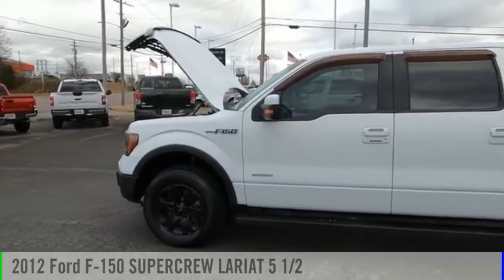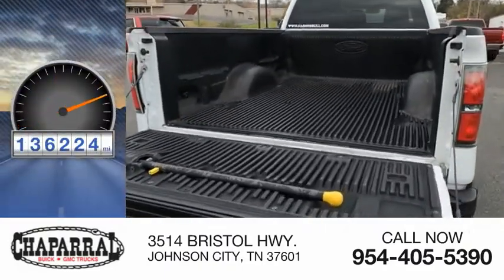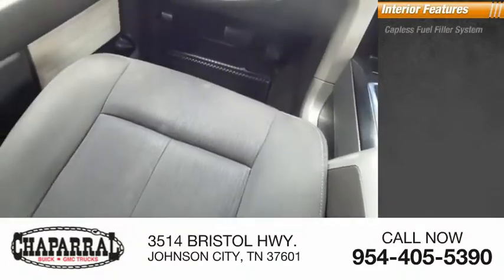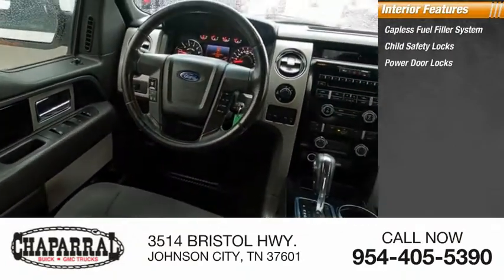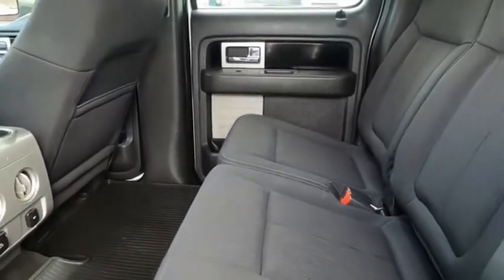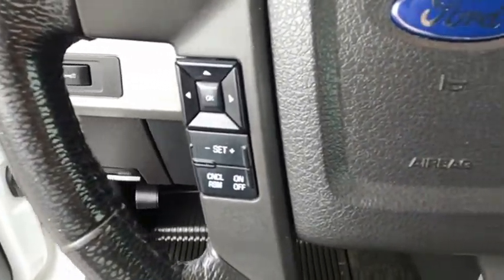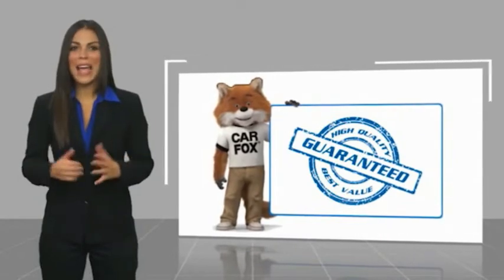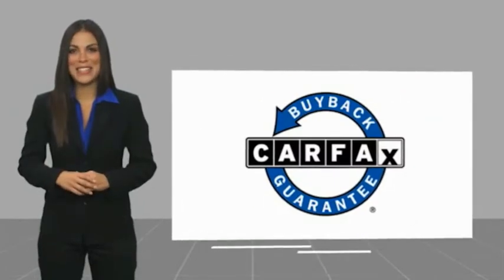2012 Ford F-150 M7426-M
2012 Ford F-150 FX4

CHAPARRAL
3514 BRISTOL HWY.

CHAPARRAL is proud to present this outstanding example of a 2012 Ford F-150. Come visit us in JOHNSON CITY TN today! Here are a few of the options you can enjoy. Power Door Locks. Power Windows. Short legs or long...doesn't make a difference in this car with a easy-to-adjust power drivers seat! Tired of the radio? Bring your favorite music with you and enjoy the MP3 player this one offers! Good looking Alloy Wheels always make a vehicle look sharp. And this one does! Stay cool on those long summer road trips. Just switch the A/C on and escape the heat! Getting comfortable behind the wheel of this one is easy. It has a Tilt Steering Wheel. Got a long road trip planned Cruise Control can help keep your speed under control! Also included on this vehicle is a Rear Defroster!! Stay protected by driving a vehicle that has a Drivers Airbag Set IT and Forget IT. Set the climate to control to the temperature you want and let IT do the work keeping you comfortable. Comfortable Front Bucket Seats always make the drive go by quicker. This vehicle has nice looking Cloth Interior. Technology just gets better. Back Up Camera is included on this one! Buy and Drive with Confidence. it has ABS!